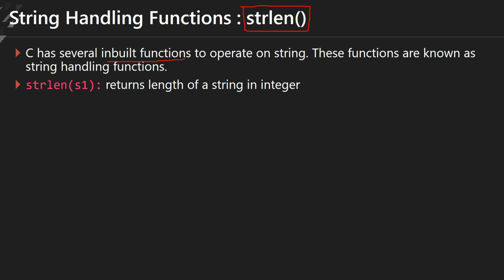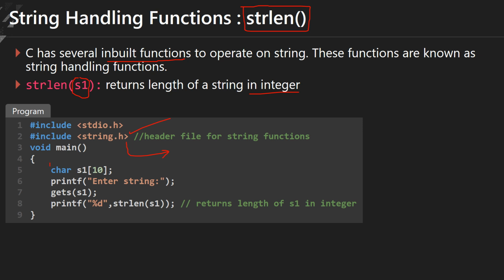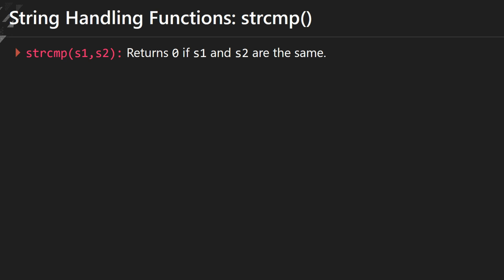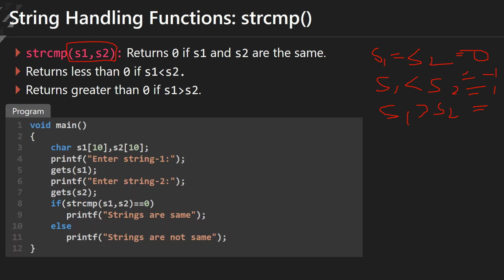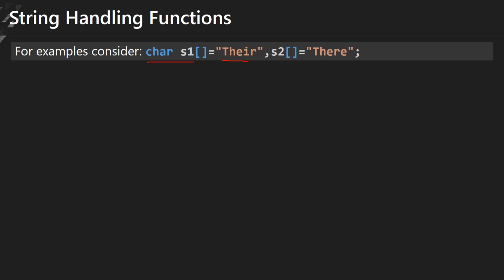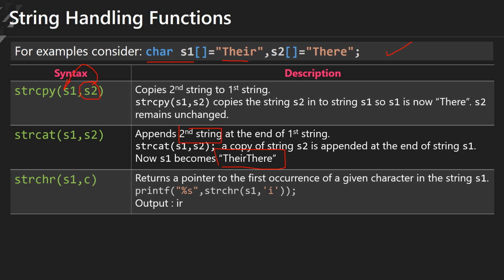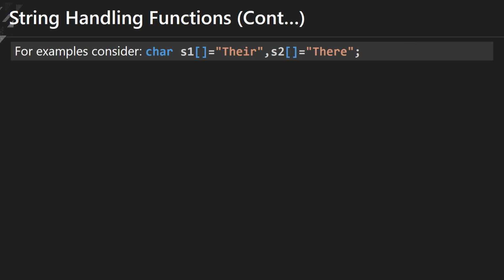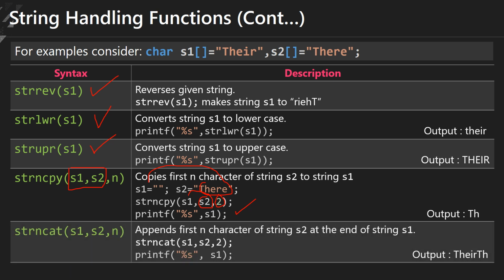🔥 Master String Handling Functions in C | Ultimate Guide for Beginners 🚀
Confused about string handling functions in C? 😵 Worry no more! This video covers everything you need to know about handling strings effectively in C.
🎯 Learn to use essential string functions like:
✅ strlen() - Calculate string length
✅ strcpy() - Copy strings safely
✅ strcat() - Concatenate strings effortlessly
✅ strcmp() - Compare strings accurately
✅ strchr() & strstr() - Find characters and substrings

With practical examples and easy-to-understand explanations, you'll become a string-handling pro in no time. Perfect for students, beginners, and anyone looking to strengthen their C programming skills!

📌 Timestamps:
00:00 - Introduction to String Handling
01:30 - Understanding strlen()
03:00 - Copying Strings with strcpy()
05:20 - Concatenating Strings using strcat()
07:00 - Comparing Strings with strcmp()
09:00 - Advanced Functions (strchr(), strstr())
11:00 - Common Pitfalls and Best Practices